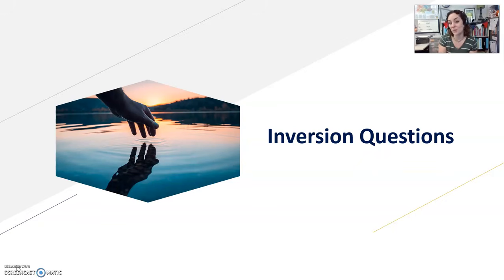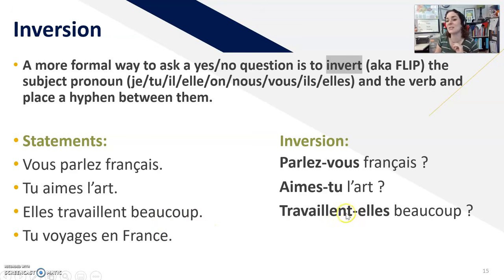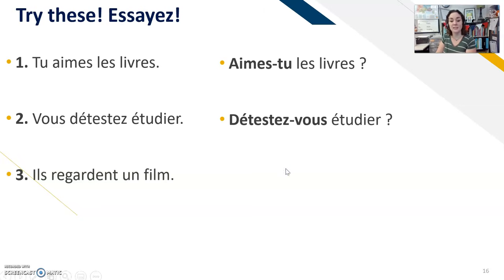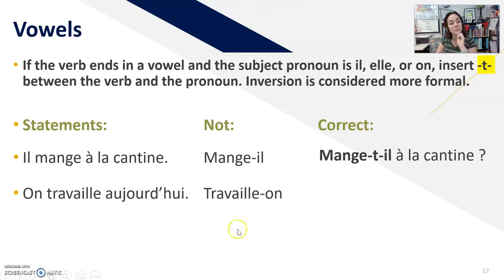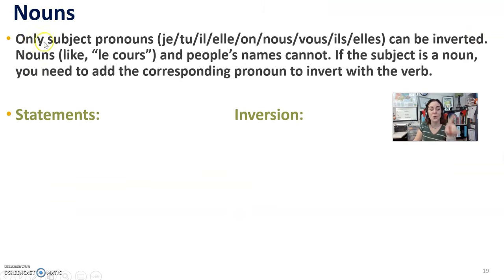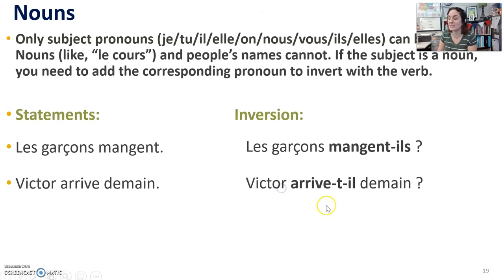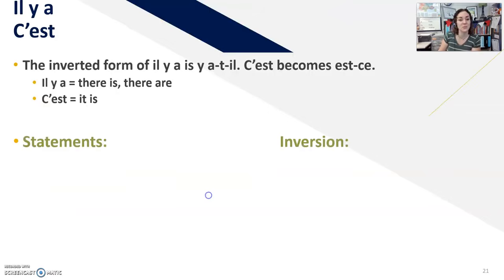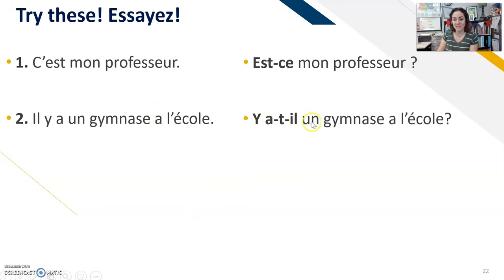French Lesson 13 : Using Inversion to Ask Yes No Questions in French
Here’s everything waiting for you inside the course:

🎥  300+ Video lessons categorized by level (A1, A2, B1, B2) and topic (pronunciation, conjugation, grammar, vocabulary, expressions, idioms and more…)

🎧  2000+ Audio Recordings

📝  500+ Exercises & Quizzes

👩🏻‍💻  1-on-1 Tutoring

👂  Listening Exercises

📖  Reading Exercises

✍🏼  Writing Exercises

🗣️  Speaking Exercises

🌐  Private Community

🌍  Virtual Gatherings

🇫🇷  Meet Native French Speakers

🔍  Test Your Level

📄  DELF Mock Exams

🍿  French Movies & TV Shows

✅  Daily Checklist

🕹️  Daily Kahoot Quiz

🗓️  1 New Lesson Added Daily

🖥️  Accessible On Any Device (computer, tablet & mobile)

⏳ Lifetime Access

🤝  Daily support